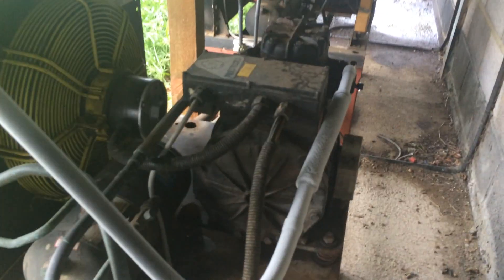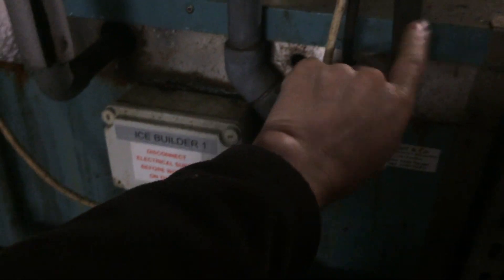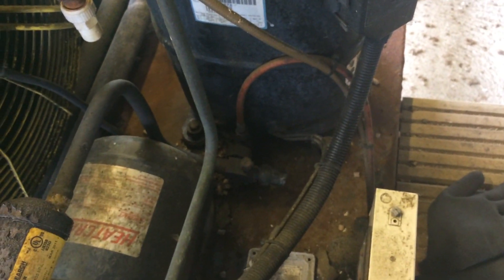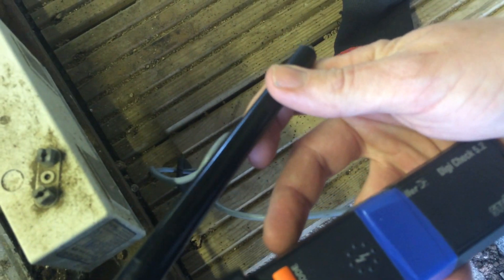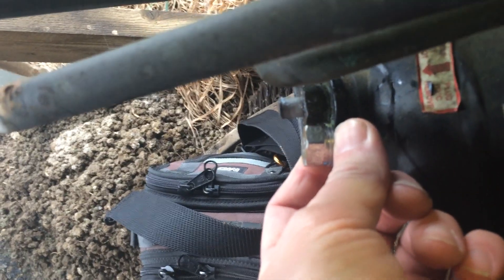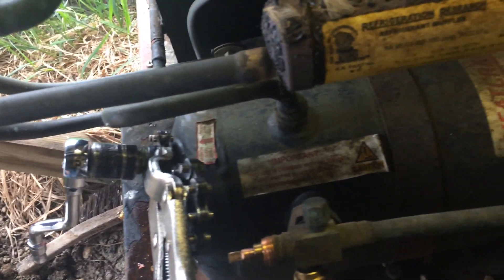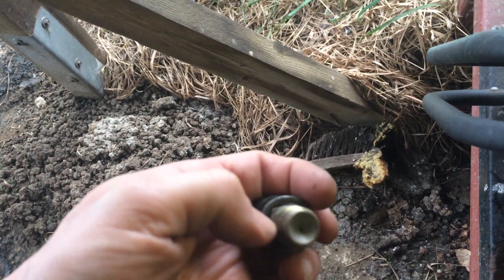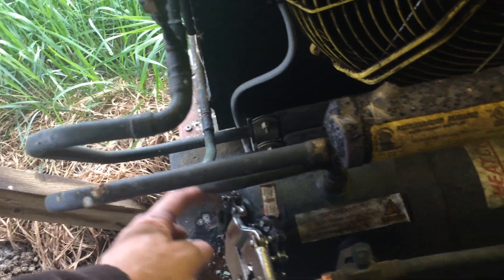Got Ice?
Customer reported one system frosting back to the compressor, it turned out the fault was with the other system having lost its refrigerant due to a blown fusible plug.
   The failed system was the one with the ice thickness stat so the working system had nothing to turn it off, they are in a common ice builder.
   I changed the solenoid valve, and fitted a new plug and drier then pressure tested for leaks with nitrogen, luckily the compressor already had POE oil in it.. I charged the system with R407F, I usually start by adjusting the TEV/TXV open half a turn then watching and adjusting further as needed when converting from R22.